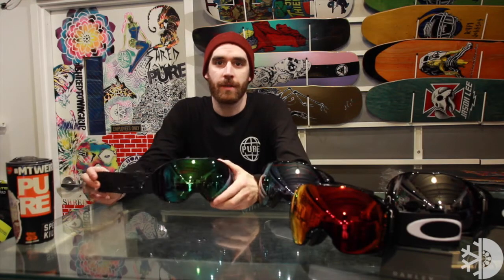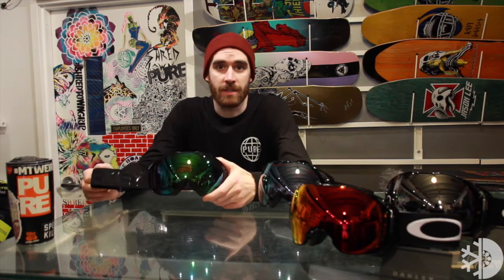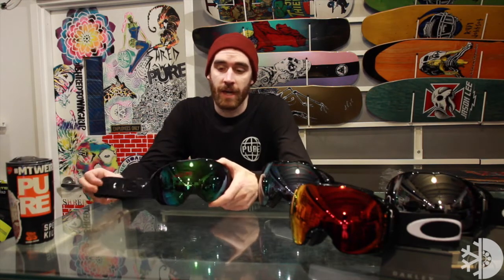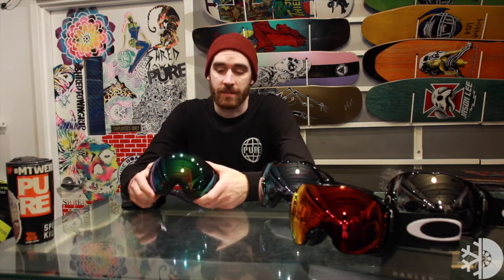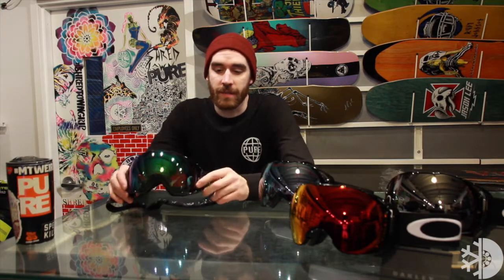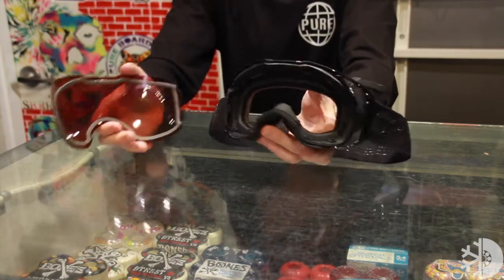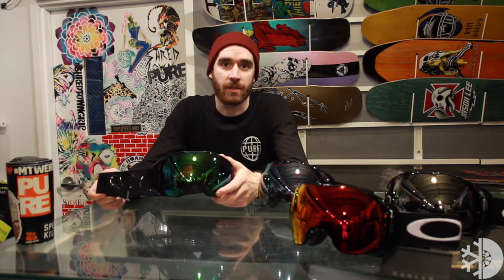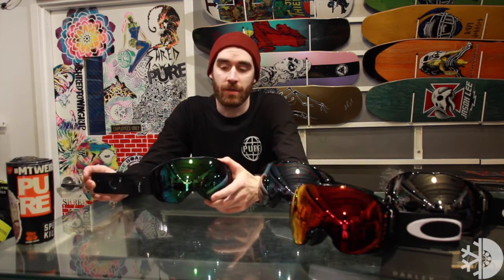Oakley Airbrake XL Prizm Snow Goggle Review - PureBoardShop.com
Get the Oakley Airbrake XL Prizm Snow Goggle at the shop

Oakley Airbrake XL Prizm Snow Goggle has everything that we love about the Oakley Airbrake but bigger. With having Oakley Swiftlock, changing lenses is a breeze. If the clouds starting rolling in than pull the switch and pop in a low light lens with out the hassle. All these goggles come stock with two Oakley Prizm lenses, one for bright light and one for low light so you can have HD vision no matter what the conditions are.